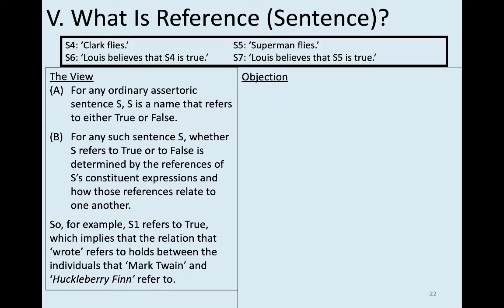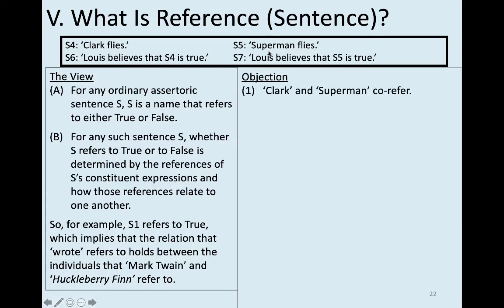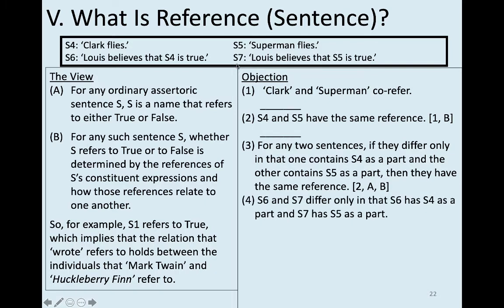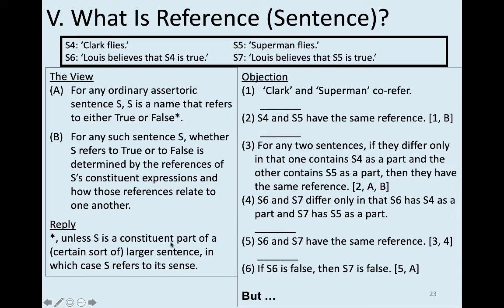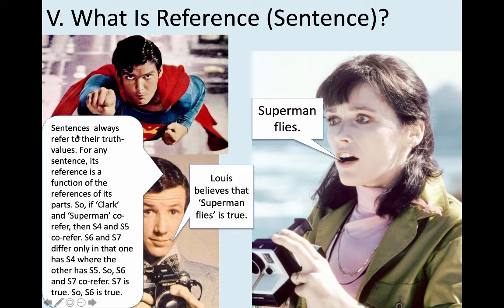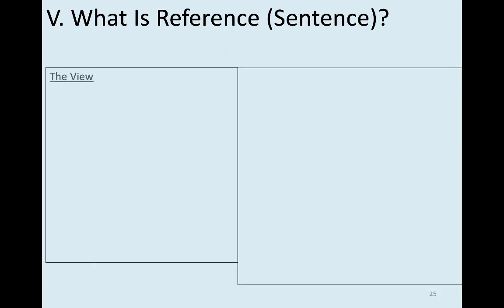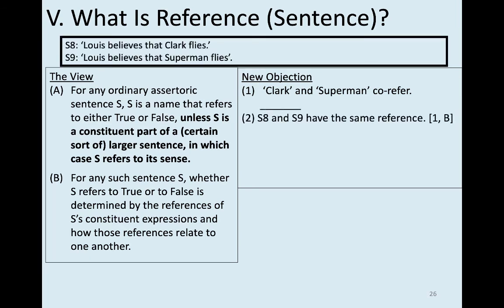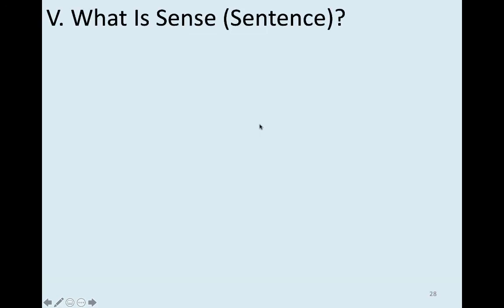5 Objection and Reply